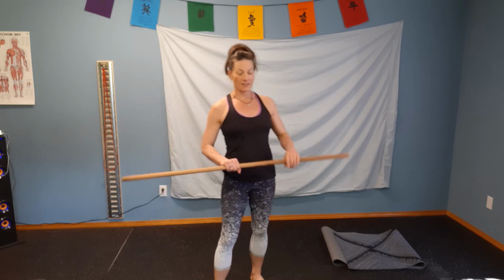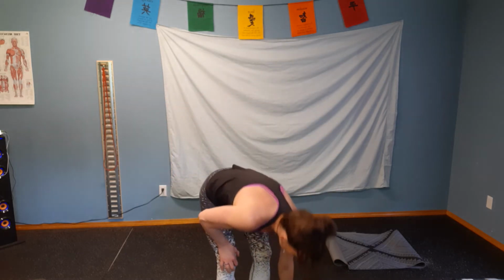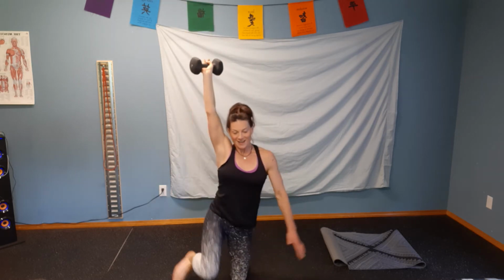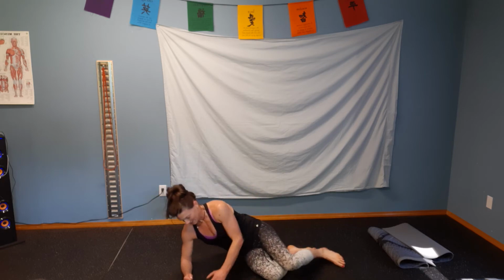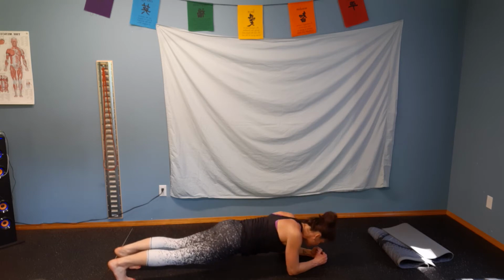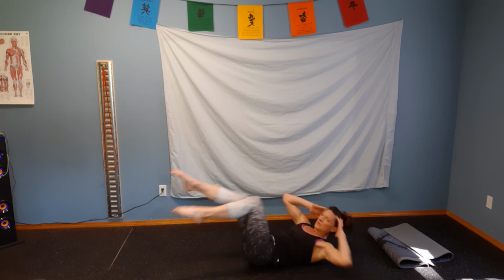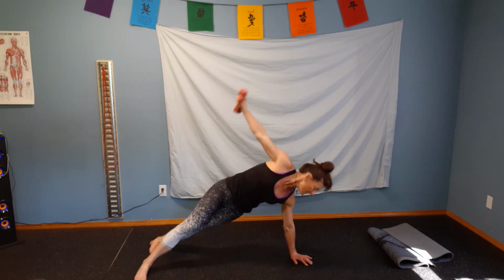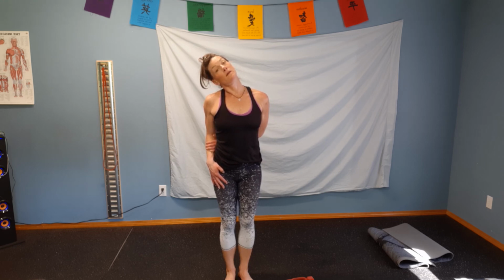Shoulder mobility flexibility and strength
Firefighting tech students